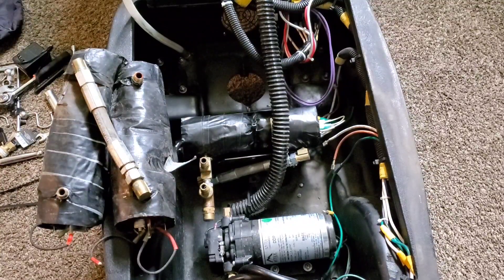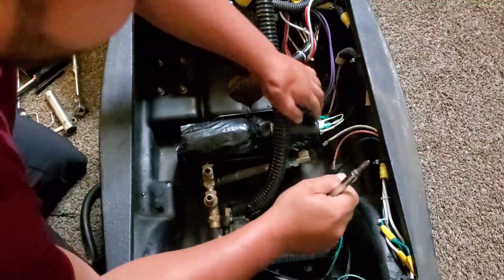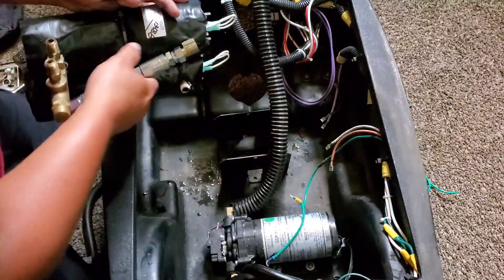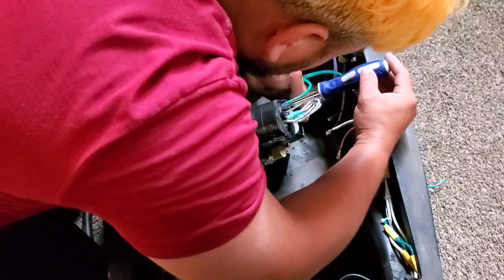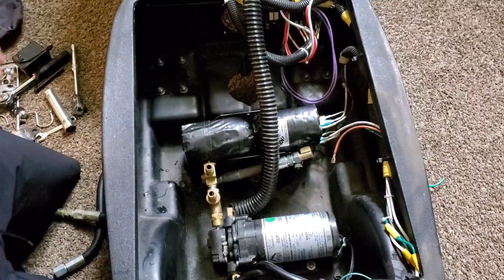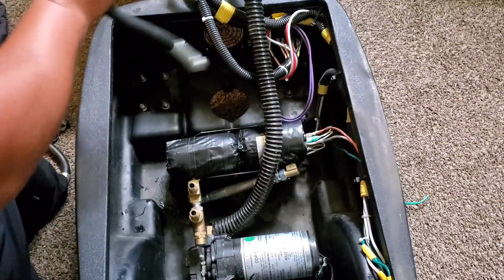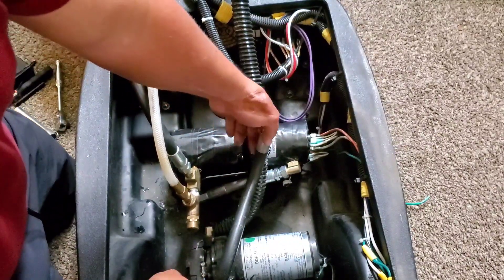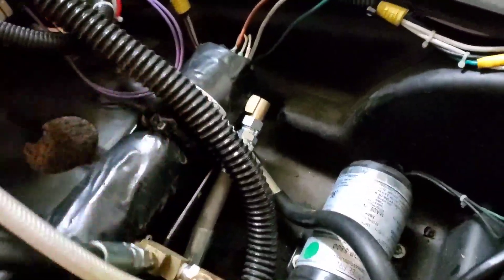How to fix your mytee heating pump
Well today was the day to replace my heating pump after 5 yrs